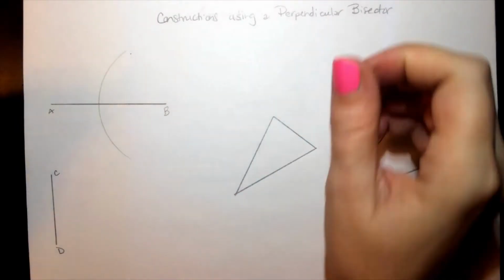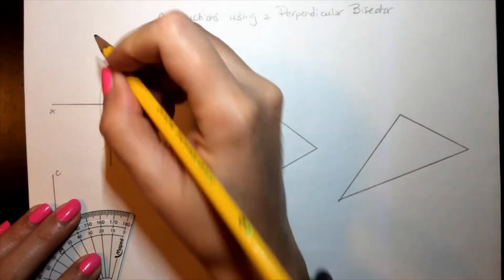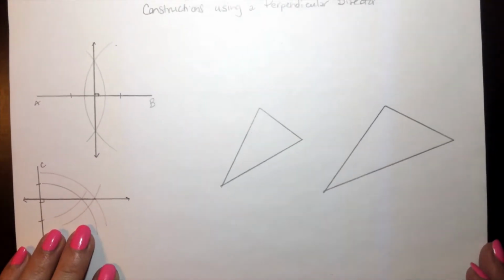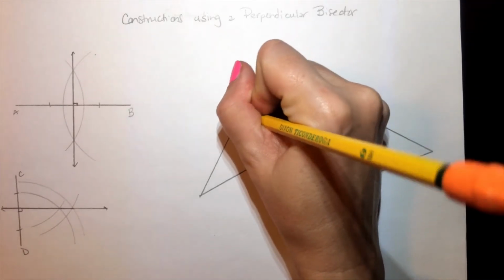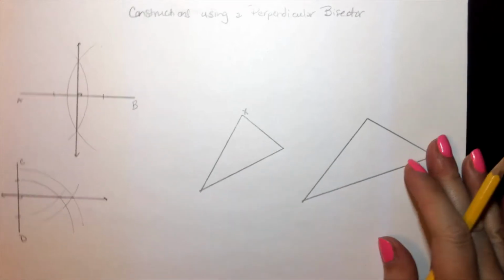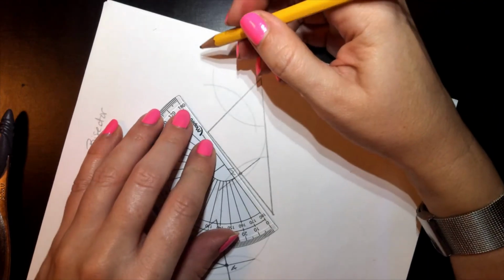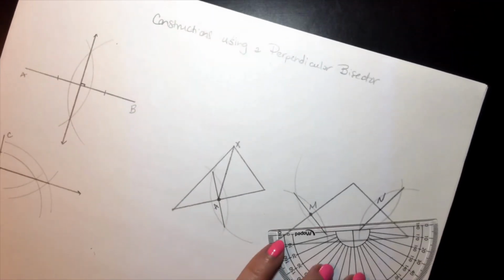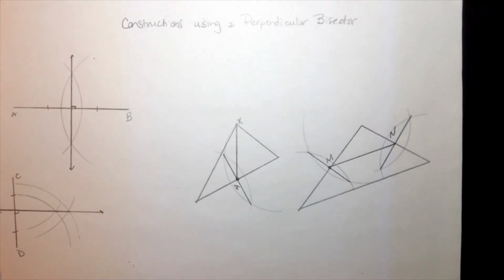Constructions Using a Perpendicular Bisector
Perpendicular bisectors
Median of a Triangle
Midsegment of a Triangle